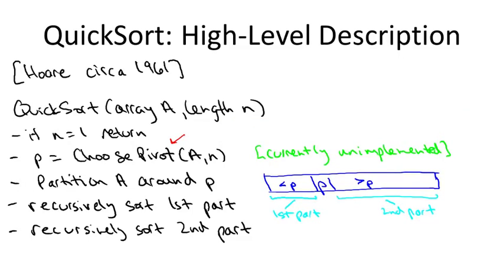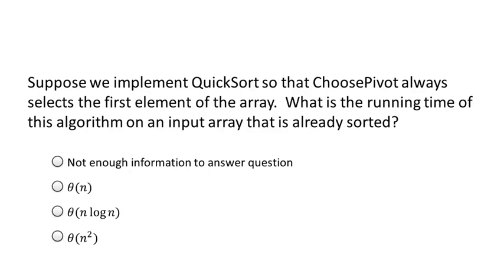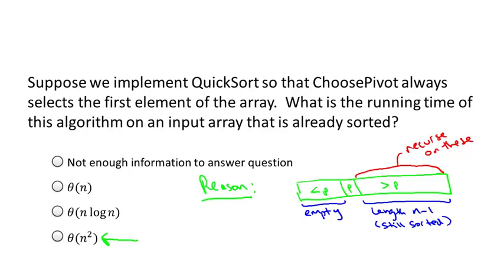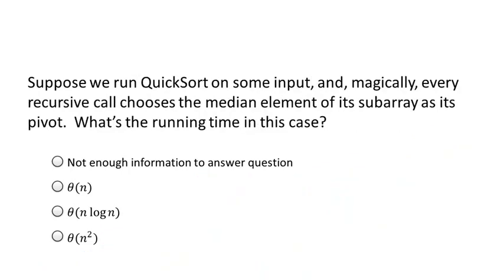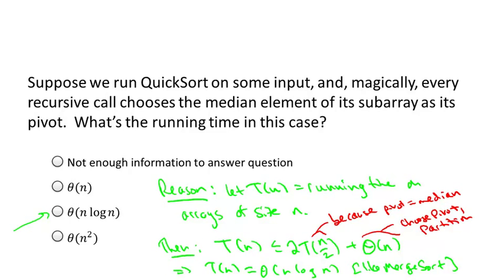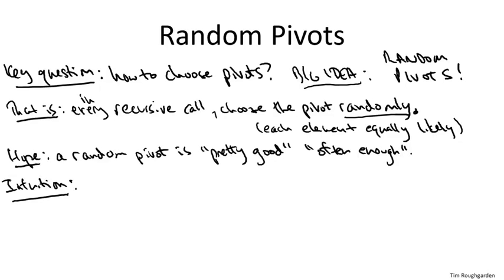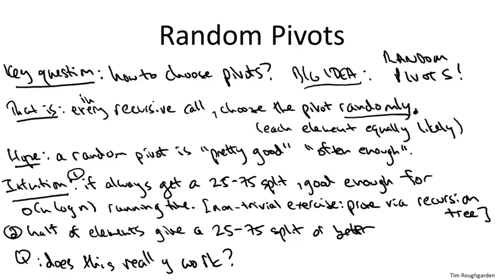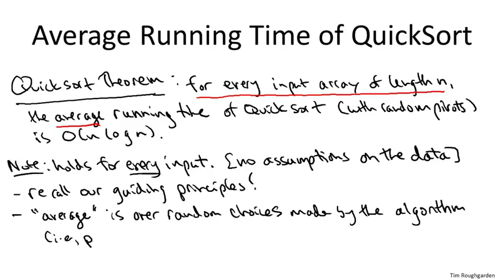5 4 Choosing a Good Pivot 22min